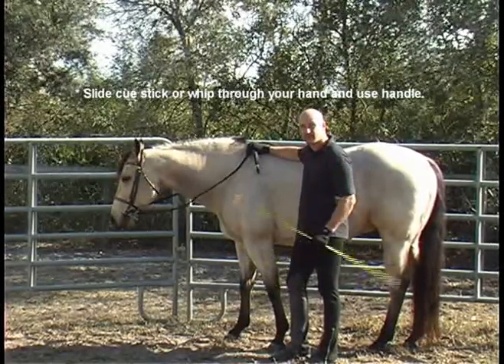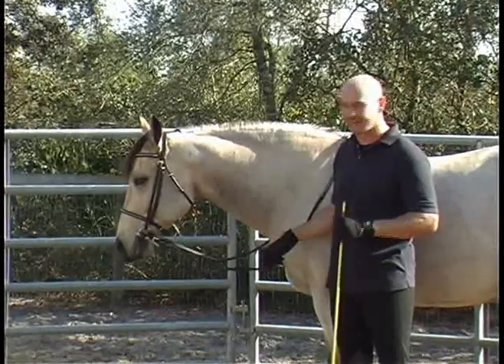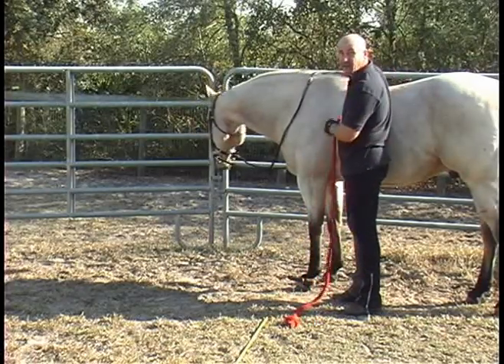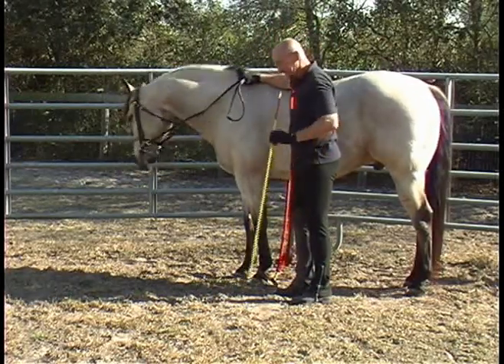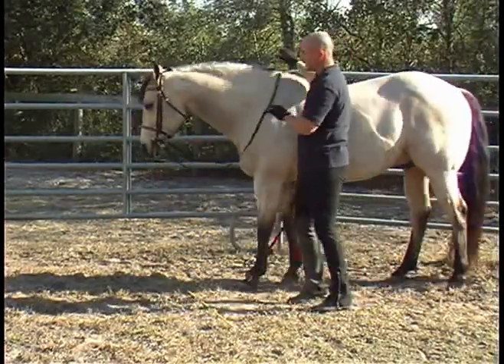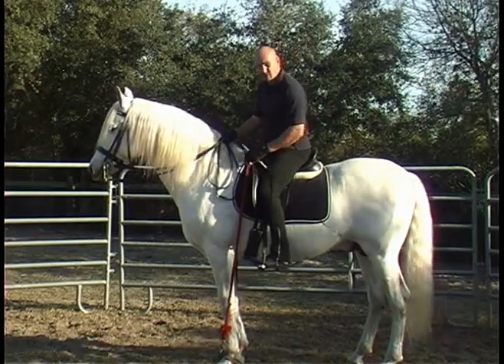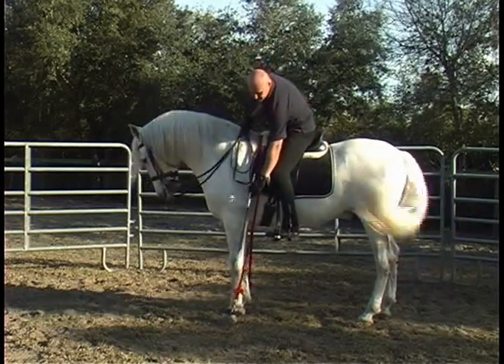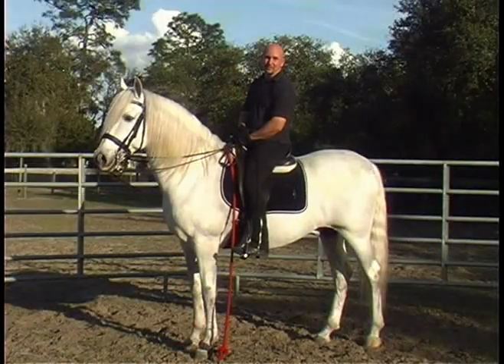Horse Tricks - Bow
As the former head trainer of the Lipizzan Stallion Show, Matt McLaughlin has taught literally hundreds of horses and their handlers how to take a bow. This is a sample from his new instructional DVD.